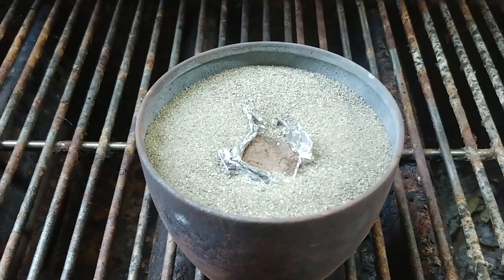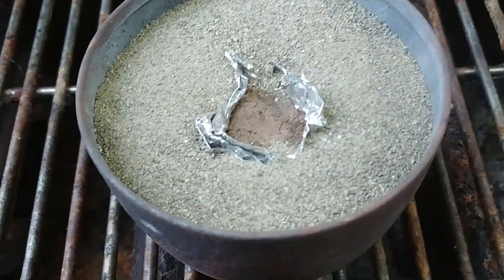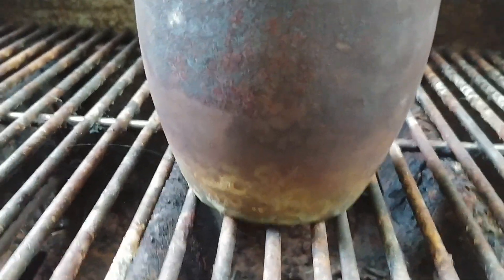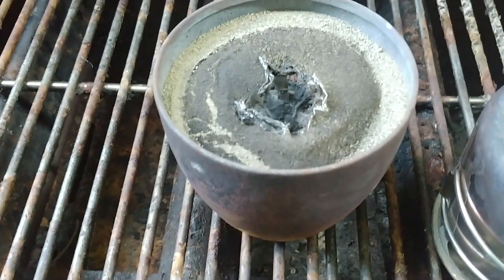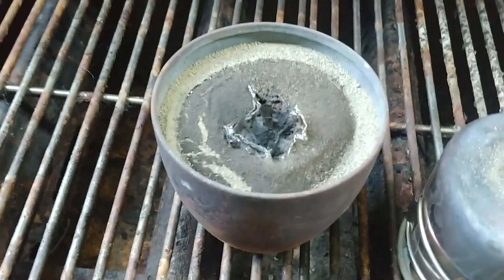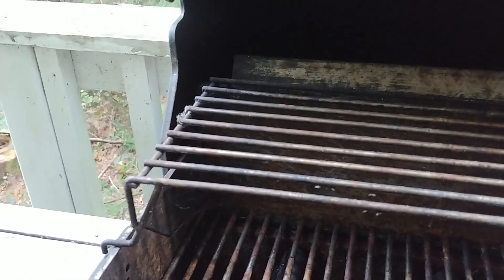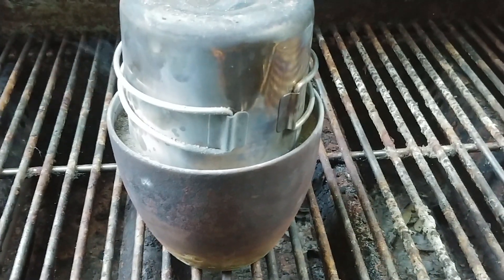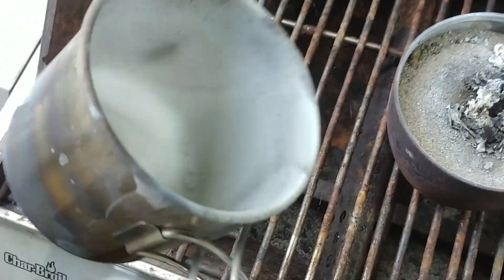Home Chemistry: Using Thermite to Create Ruby?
I had a couple of false starts but the thermite reaction was a success on the third lighting attempt.  This made me stumble a bit getting the stainless steel cup on top of the steel, sand-filled pot.

This was an experiment to see if it is possible at making infant synthetic ruby seed material / fused Cr2O3+Al2O3.  I was at hoping, at minimum, for a thin glassy crust of red corundum between the iron bloom and the doped aluminum oxide.

The first experiment I performed I did not record and I used less than half of the thermite mixture as I did this time around.  This experiment consisted of 18g Fe(II),(III) oxide + 6g fine aluminum powder.  Ignition was initiated via MAPP torch and Mg ribbon.  It was first attempted to ignite the mix with potassium permanganate and glycerin, which I had hoped would ignite the Mg ribbon.  I realized I forgot an intermediate reactant, of flash powder to continue the ignition phase, after I shot the video.

Corundum is a byproduct of thermite reactions as aluminum is converted to aluminum oxide as the iron oxide is reduced to elemental iron.  The temperatures involved in this thermite reaction are reported to be above 4000 Fahrenheit / 2204 Celsius, which is above the 2070 Celsius temperature to melt aluminum oxide.  The holding melting temperature to form synthetic single crystals of corundum is typically around 2200 Celsius, so I assume there was not enough heat transferred at meaningful depth into the doped Al2O3 pile, nor do I feel there was sufficient time to fuse pure enough Al2O3 + Cr2O3 to visibly notice any coloration change.  Couple this with the heavy iron contamination from the reaction.  I'll need to look into valance charge transfer states of all the compounds involved as I know this influences the blue color in sapphires due to Fe(II) ion participating in charge transfer with Ti(IV) ions.  During the electron exchange, the Fe(II) becomes Fe(III) and Ti(IV) reduces to Ti(III) ions.--call me out if I'm wrong please.

Anyhow, I've written too much here and you are here for the video of me doing something dangerous.  I work only on micro scale to mitigate danger and this experiment was the most energetic I've performed and is most likely the only time I'll do something as large as even this as I do respect my neighbors and do not want to subject them to frequent fumes to this extent.